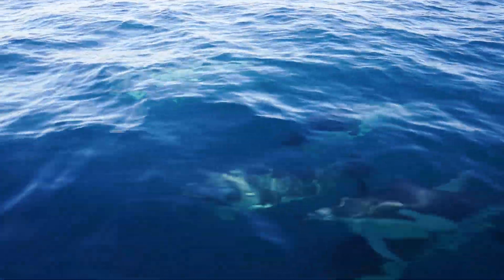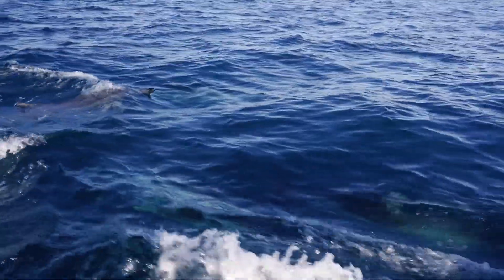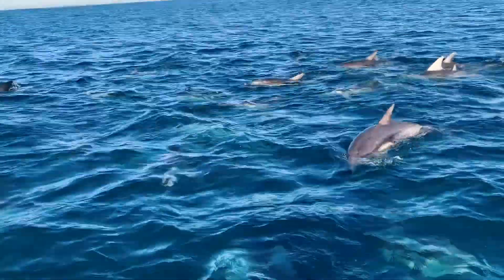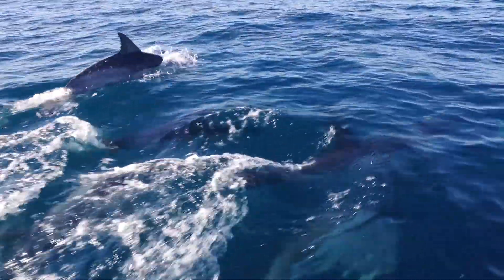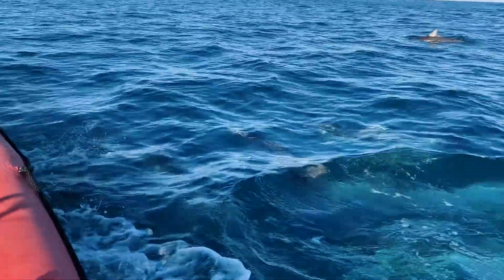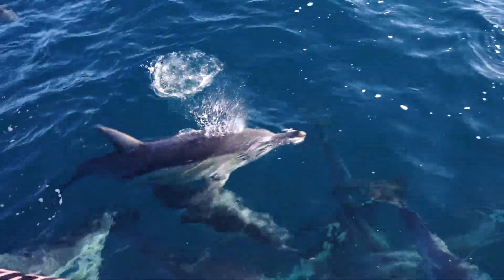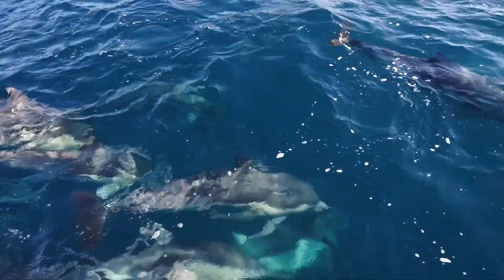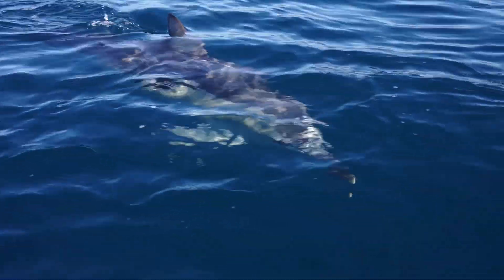Common Dolphins - Dolphin Watch TV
The Common dolphin is one of the dolphin species seen here in Victoria. These animals are easily identifiable as they are slightly shorter than the Bottlenose dolphin, and have a unique hourglass pattern along their sides. This pattern is made up by the combination of yellow and white patches crossing over one another.

Common dolphins are often found travelling in large pods anywhere from 10 to 50 animals to even a few hundred animals all together, which can make for quite an amazing experience from the surface. These dolphins are very acrobatic, commonly seen porpoising in large groups at high speeds as well as leaping out of the water in synchronised movements with one another.

For many years the common dolphins were separated into two subspecies, being the Short-Beaked Common Dolphin and the Long-Beaked Common Dolphin. The most visible difference is that the Short Beaked Common dolphin is slightly shorter, with a more rounded melon than the Long Beaked Common Dolphin. Although, scientific advances now suggest that the Common Dolphin is in-fact one species.